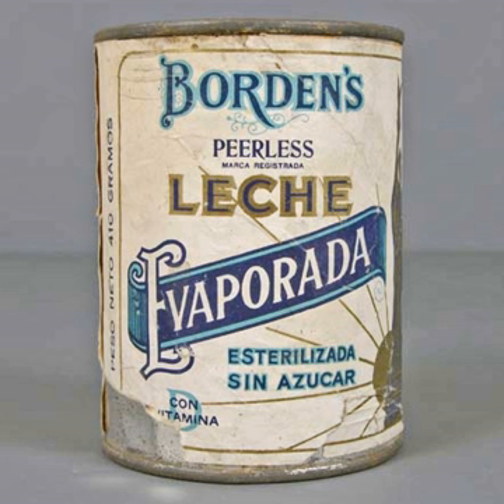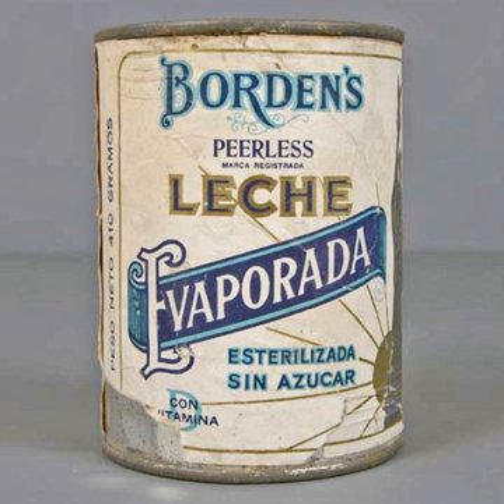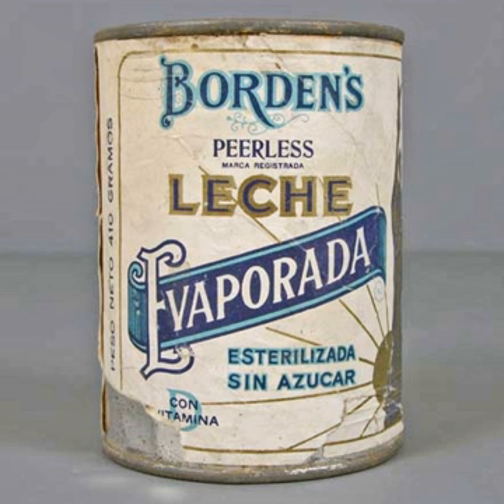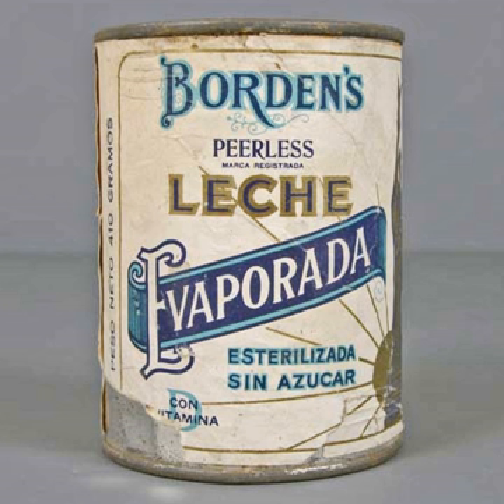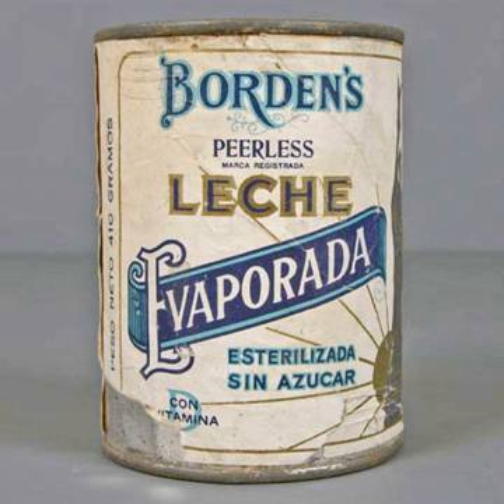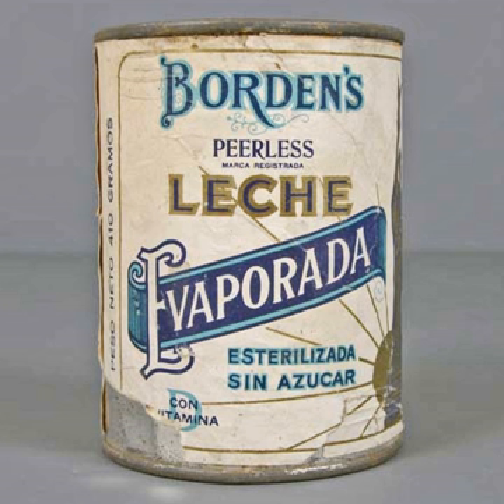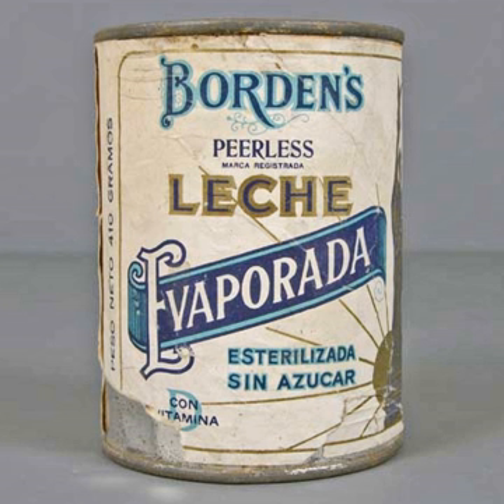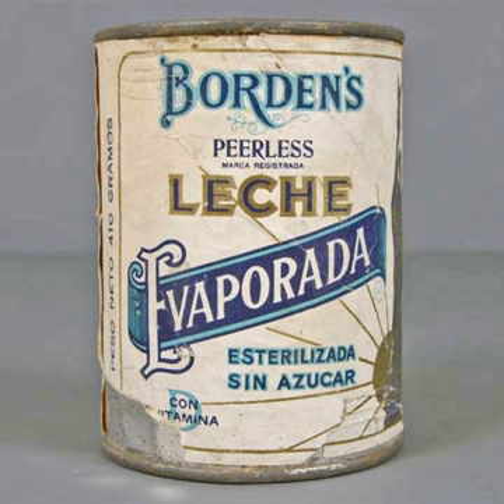Evaporated milk | Wikipedia audio article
This is an audio version of the Wikipedia Article:
Evaporated milk

SUMMARY
Evaporated milk, known in some countries as "unsweetened condensed milk", is a shelf-stable canned milk product with about 60% of the water removed from fresh milk. It differs from sweetened condensed milk, which contains added sugar.  Sweetened condensed milk requires less processing since the added sugar inhibits  bacterial growth.
The product takes up half the space of its nutritional equivalent in fresh milk. When the liquid product is mixed with a proportionate amount of water, evaporated milk becomes the rough equivalent of fresh milk. This makes evaporated milk attractive for purposes as it can have a shelf life of months or even years, depending upon the fat and sugar content. This made evaporated milk very popular before refrigeration as a safe and reliable substitute for perishable fresh milk which could be shipped easily to locations lacking the means of safe milk production or storage.
The process involves the evaporation of 60% of the water from the milk, followed by homogenization, canning, and heat-sterilization.